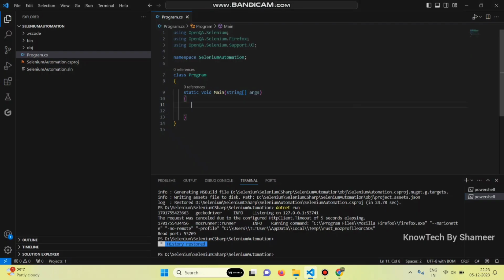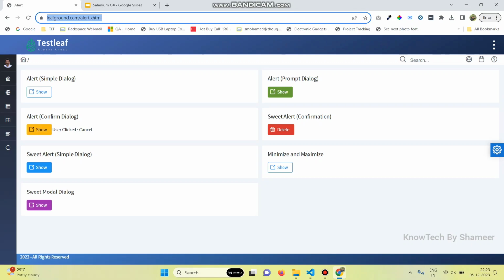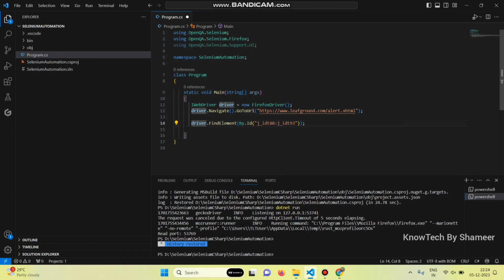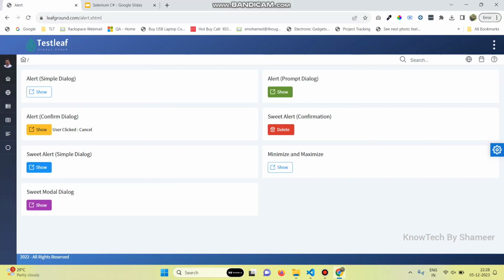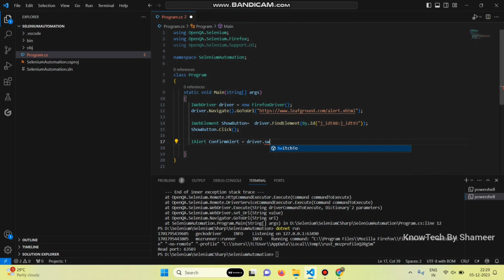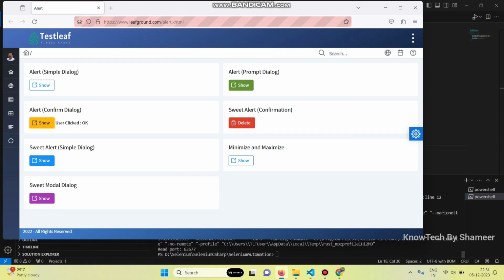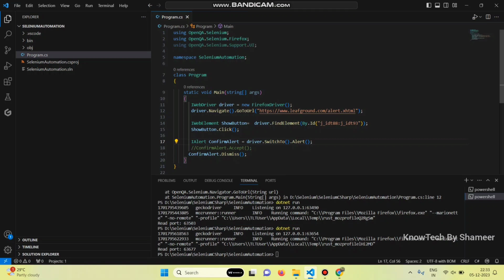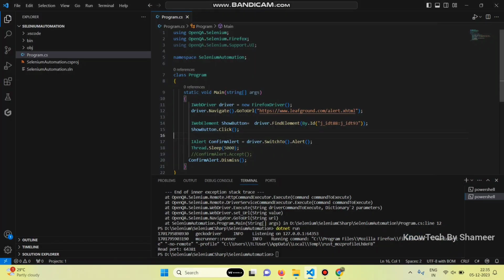Mastering Confirmation Alerts in C# | Advanced Selenium Techniques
Description:
💻 Elevate your Selenium and C# skills with our latest tutorial on mastering confirmation alert boxes in web automation! 🚀 In this comprehensive guide, we'll empower you with the techniques to seamlessly handle confirmation alerts, ensuring your web tests are robust, reliable, and hassle-free.

🔍 Key Highlights:

    🛠️ Deep dive into understanding confirmation alert boxes
    🌐 Learn advanced techniques for efficient alert handling
    🚦 Ensure synchronization and stability in your automation scripts
    🤖 Tackle real-world scenarios with confidence
    🔧 Boost your Selenium and C# proficiency for top-tier automation

Whether you're a seasoned developer or just starting with web automation, this tutorial is your ticket to becoming a confirmation alert handling expert. Watch now to revolutionize your testing strategy and stay ahead in the dynamic world of web automation!